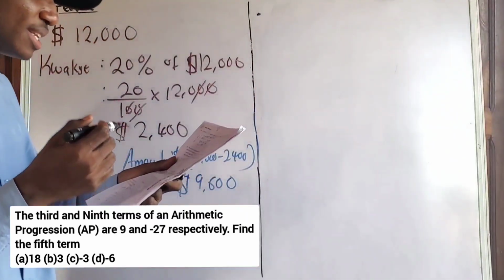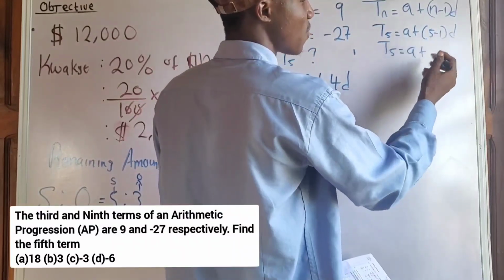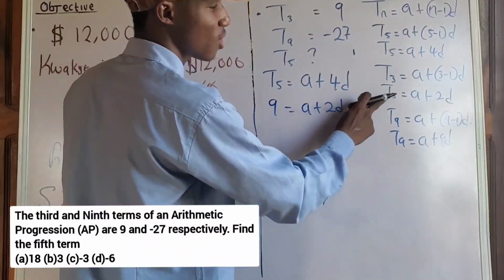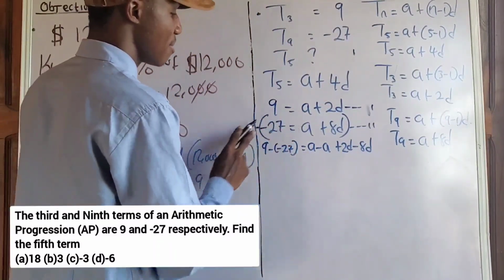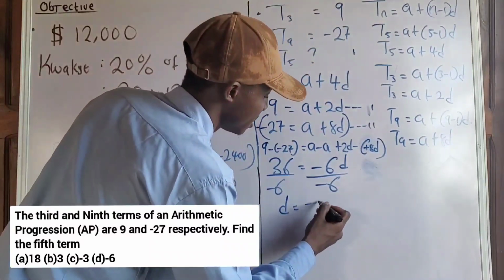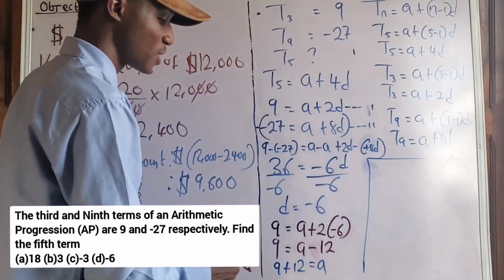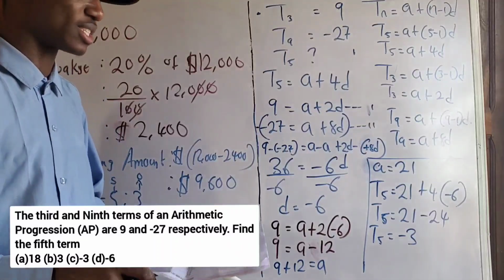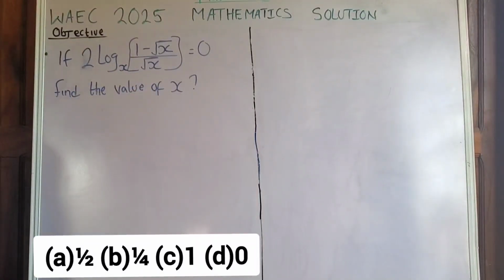Arithmetic Progression| Arithmetic Sequence